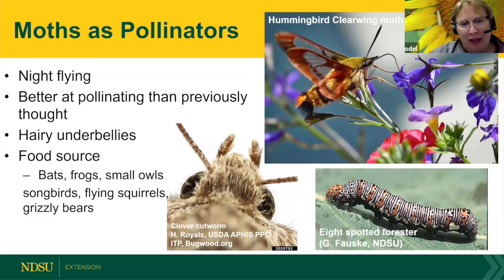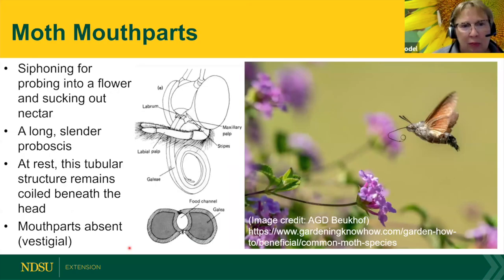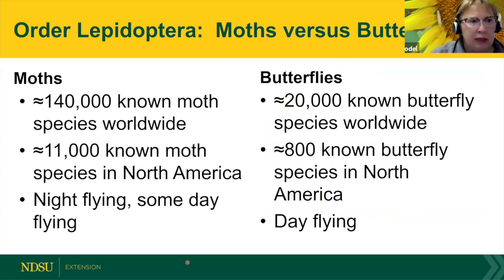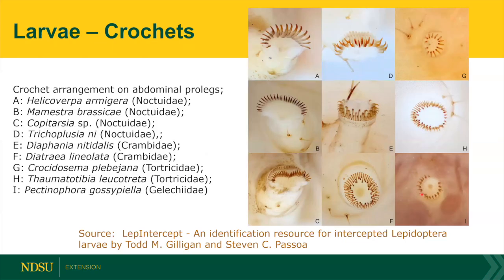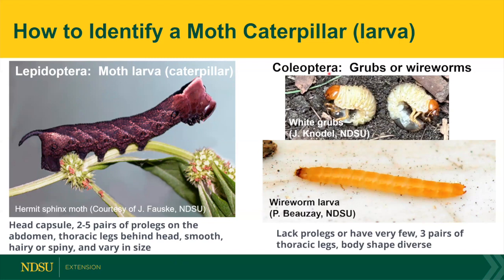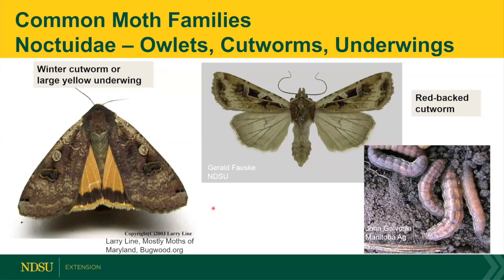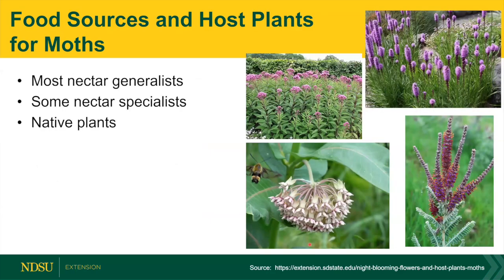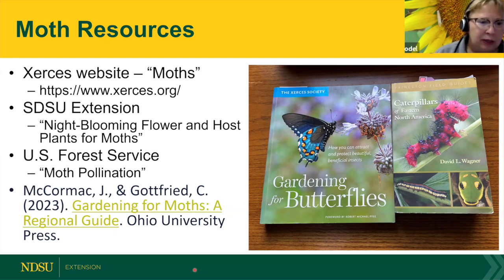Night-Flying “Ghosts” in Your Gardens - Spring Fever Garden Forums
Moths are most active at night pollinating when bees are inactive. We will discuss common moths and how to attract them to your garden.

This is the first presentation on night 4 of 4 for the 2025 Spring Fever Garden Forums hosted by NDSU Extension.

This talk is titled "Night-Flying “Ghosts” in Your Gardens" with Jan Knodel, NDSU Extension Entomologist.